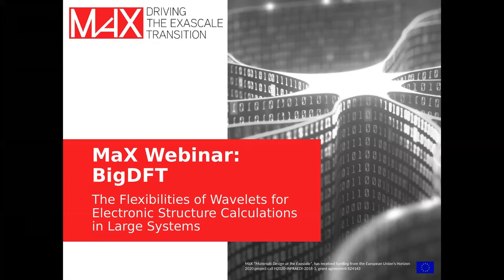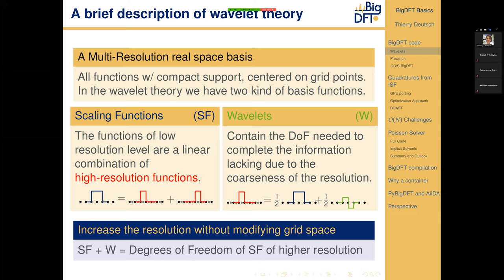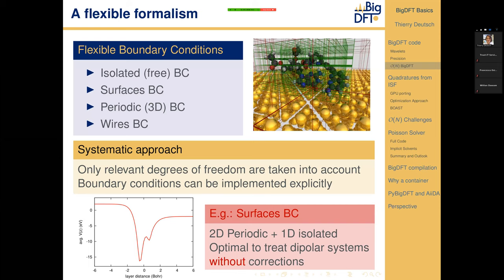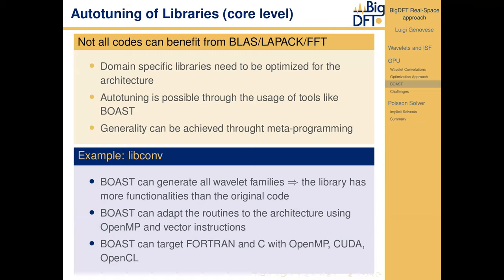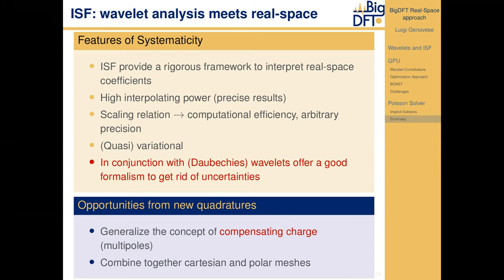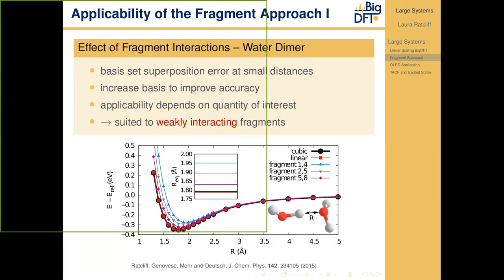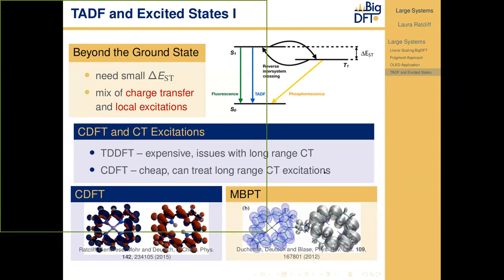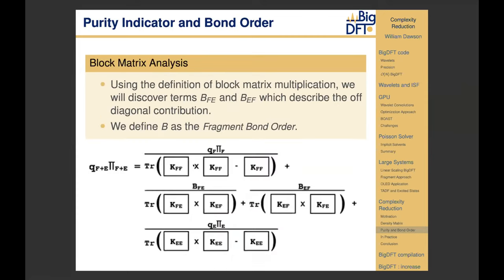The Flexibilities of Wavelets for Electronic Structure Calculations in Large Systems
This webinar presented the BigDFT code computational formalism and software approach, and its position in the panorama of MaX activities.

Chapters:
0:00 - Overview of the webinar topics - Luigi Genovese
5:38 - Motivations for BigDFT formalism: overview of Daubechies  wavelets in DFT - Thierry Deutsch
18:46 - The operators of BigDFT code. From convolutions to Poisson Solver in High Performance Computing - Luigi Genovese
39:46 - Approach to Large Scale Systems with BigDFT: from Ground State to electronic excitations - Laura Ratcliff
1:00:28 - Complexity Reduction: how BigDFT basis set provides insights on electronic structure calculations of macromolecular systems - William Dawson
1:14:49 - Software approach of BigDFT: from modularization to containers. Aiida workflows with PyBigDFT - Augustin Degomme
1:35:44 - Concluding Remarks and Outlook - Luigi Genovese